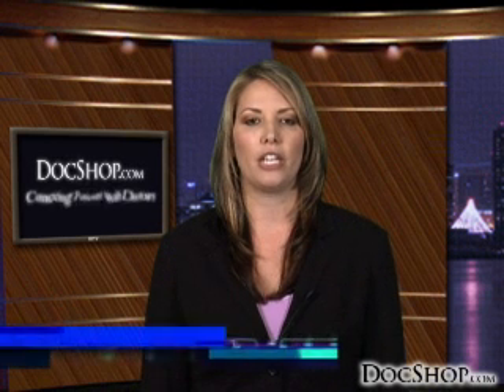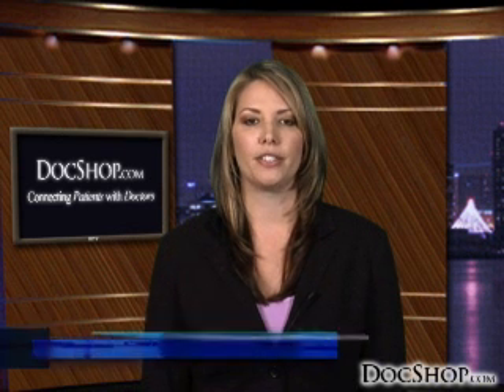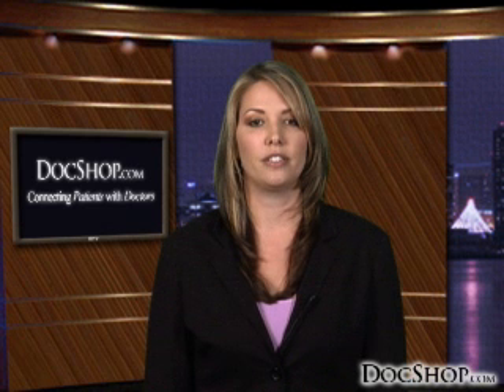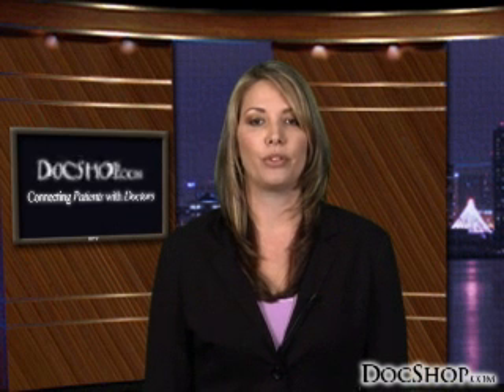What is Liposuction? Liposuction Plastic Surgery Procedures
What is liposuction? Among plastic surgery options, liposuction is one of the most popular procedures available. The removal of excess fat via liposuction can help patients to look better and feel more confident in their everyday activities.